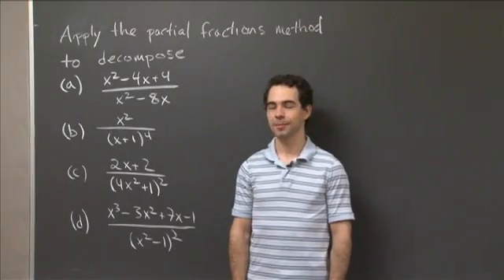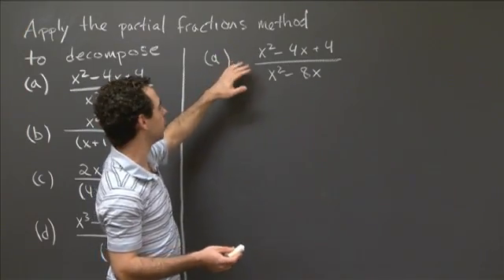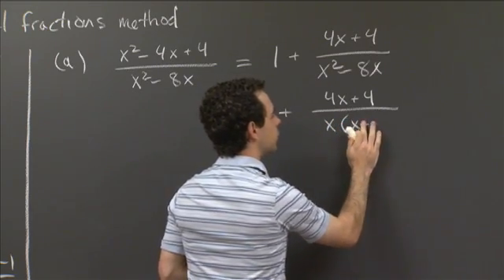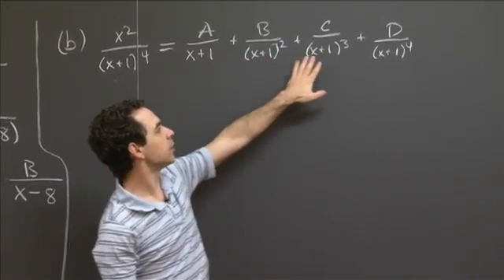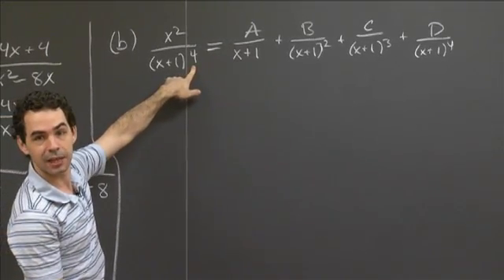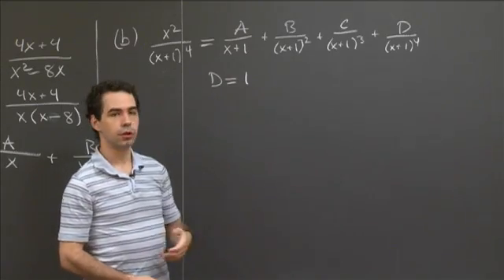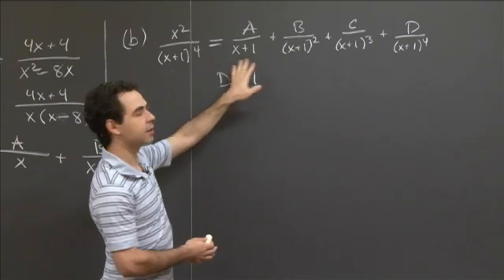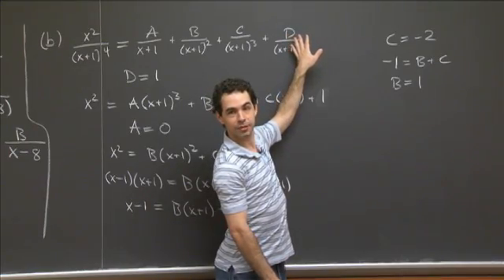Partial Fractions Decomposition | MIT 18.01SC Single Variable Calculus, Fall 2010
Partial Fractions Decomposition